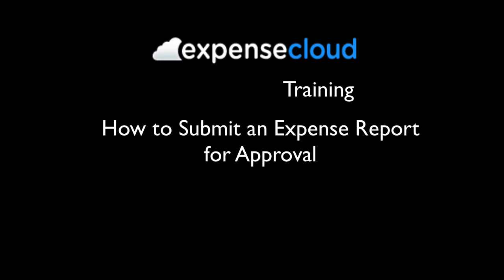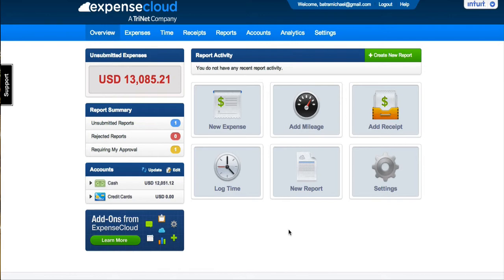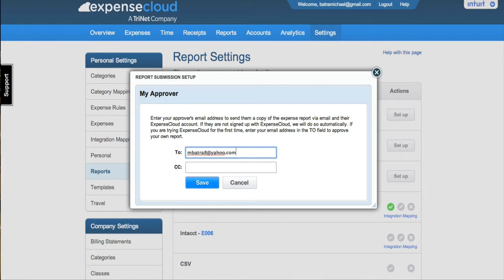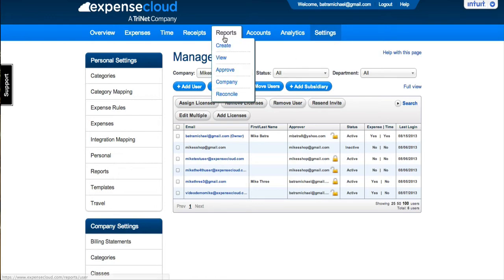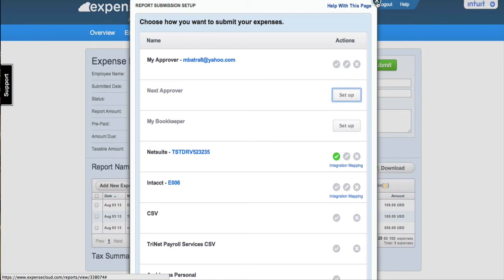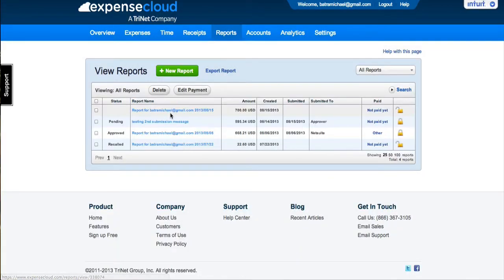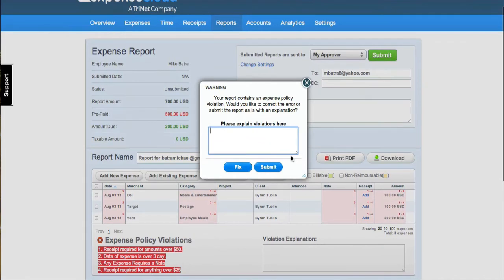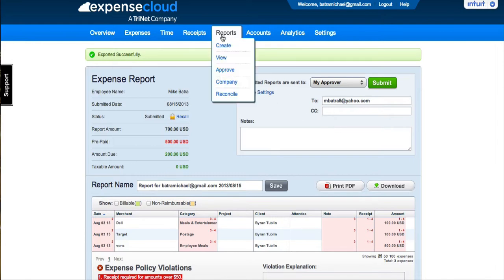How to submit an expense report for approval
This brief tutorial walks though how to submit an expense report for approval within ExpenseCloud